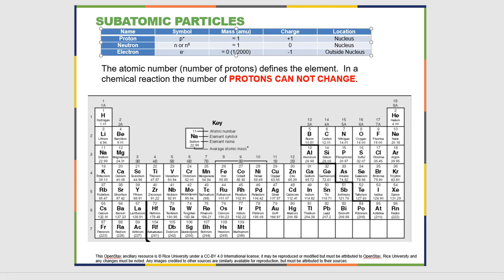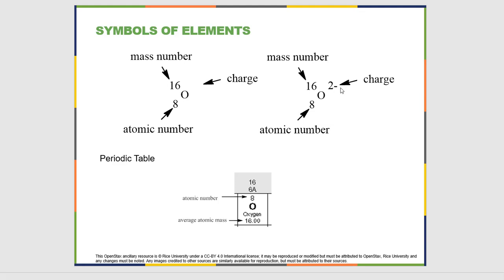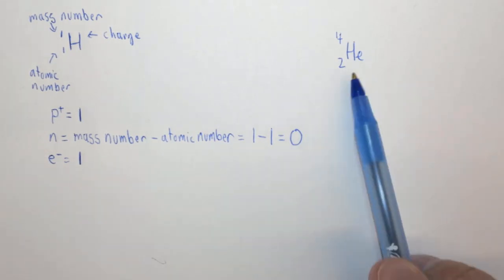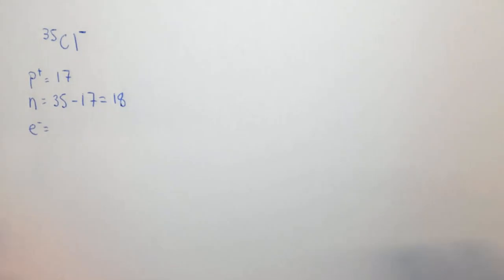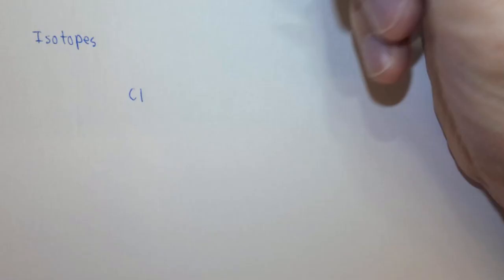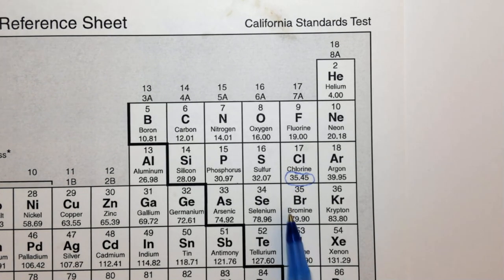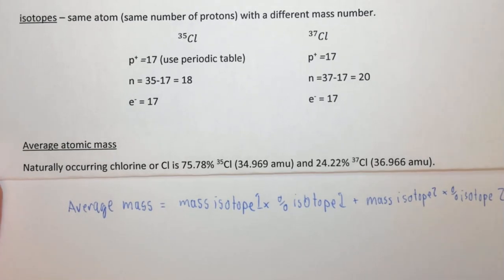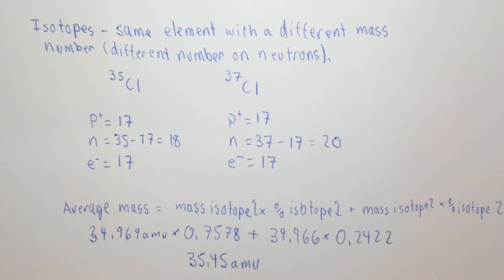Online General Chemistry Chapter 2.4 Atomic Structure and Symbolism